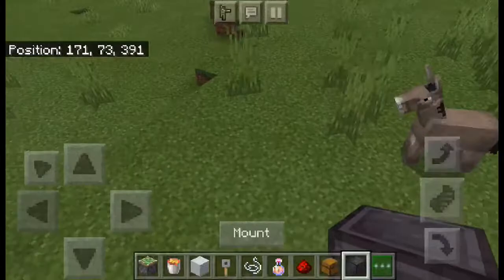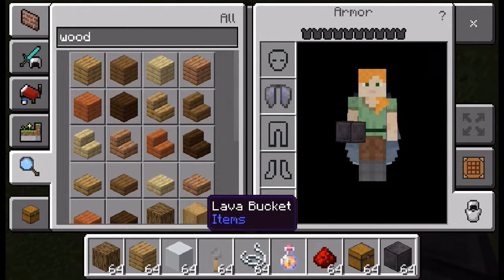Building A Realistic Village